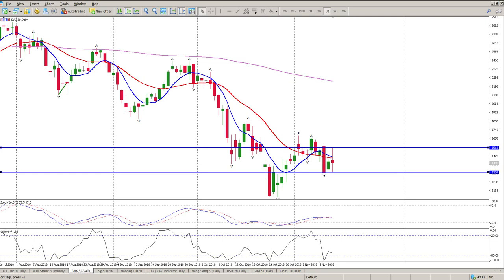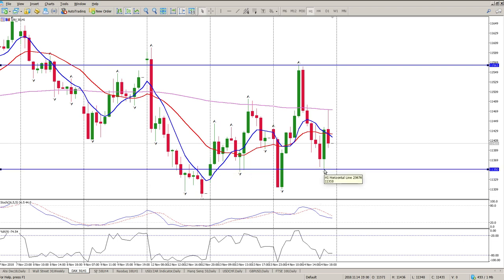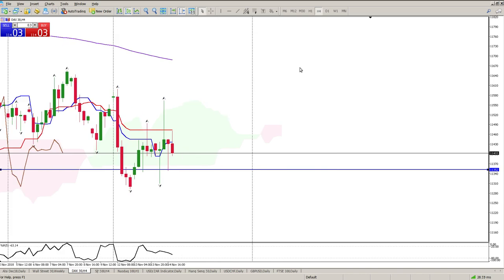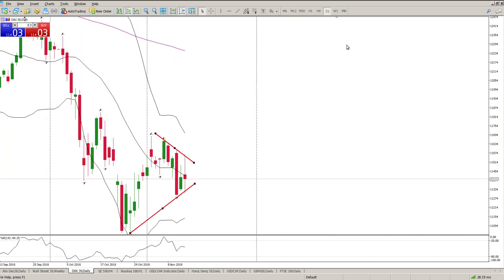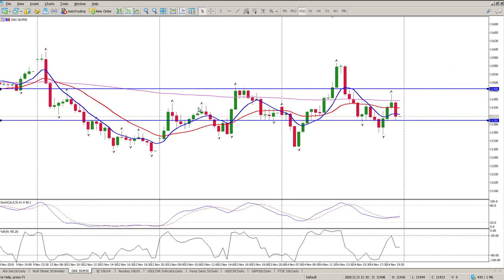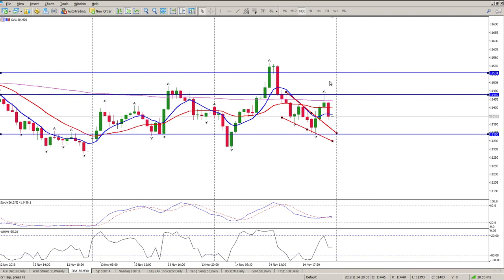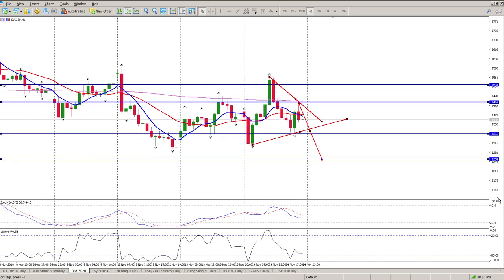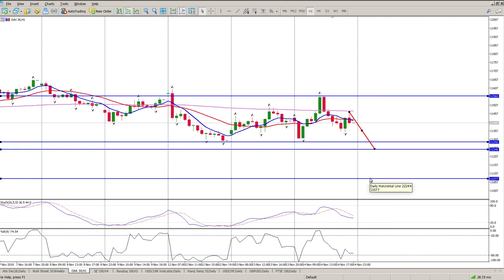DAX 15 Nov Simple swing trading strategy